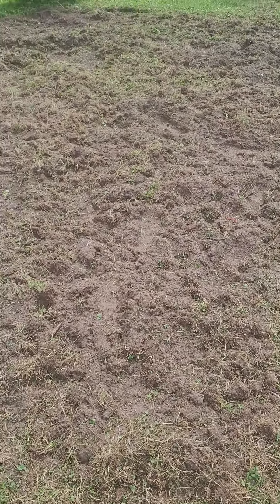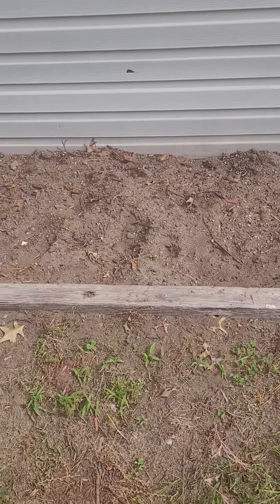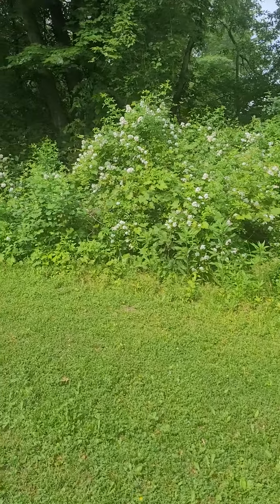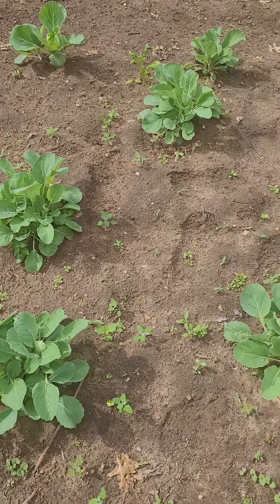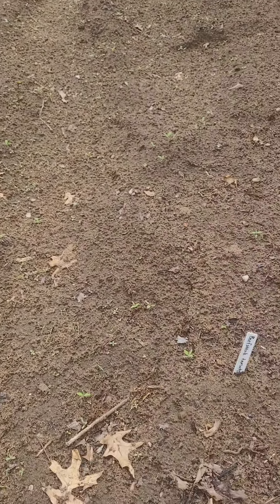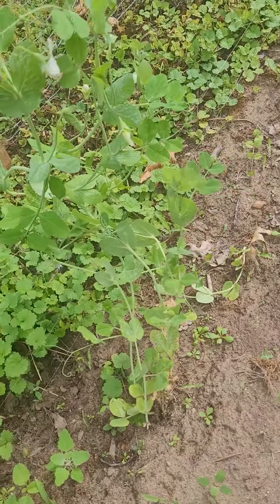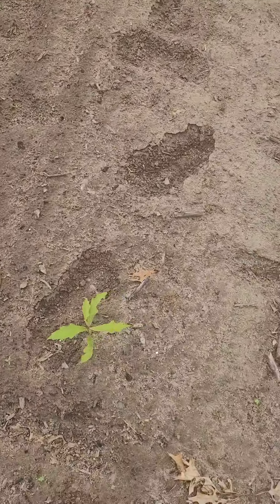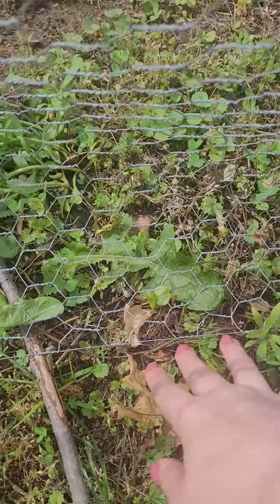Quick Garden Tour and Plant Update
Here's a quick little tour of how our planting is going for our first season at our new home.

/northernwindcottage